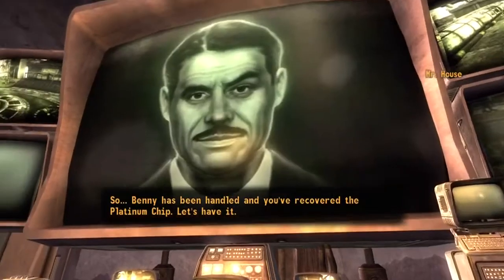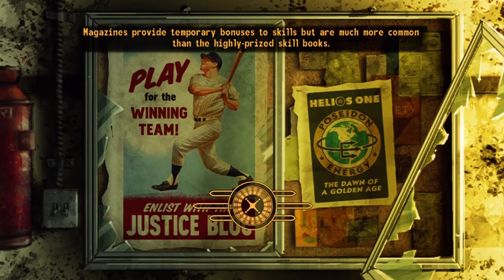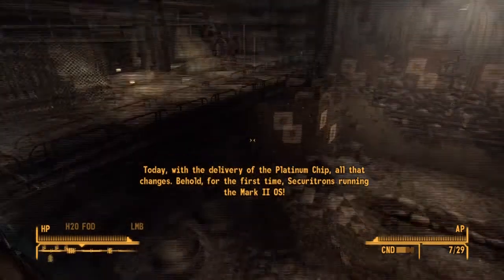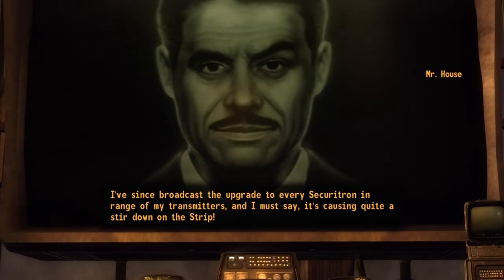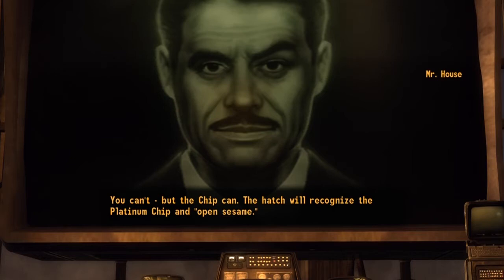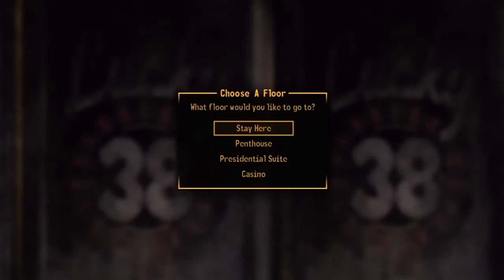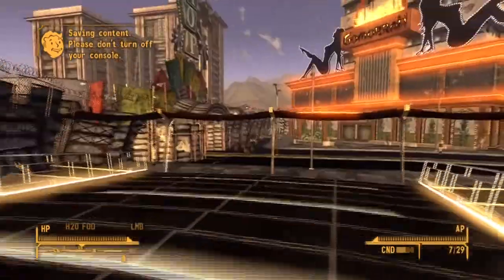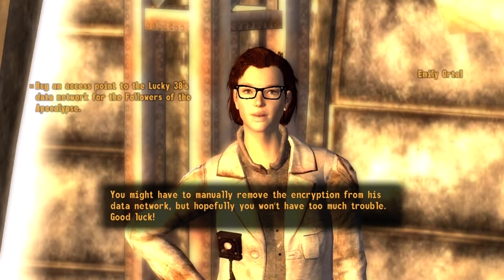Fallout: New Vegas Walkthrough - Part 25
I playthrough one of my favorite games Fallout: New Vegas. The walkthrough will have me playing on Hardcore mode. Includes commentary and is in HD.